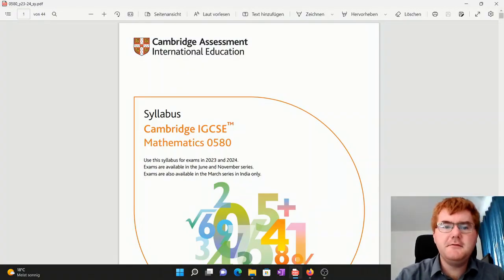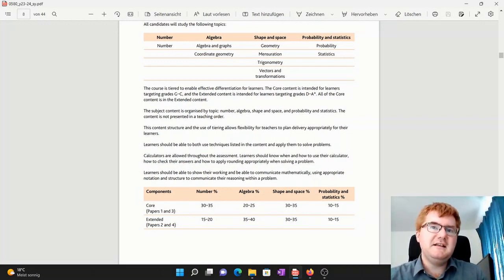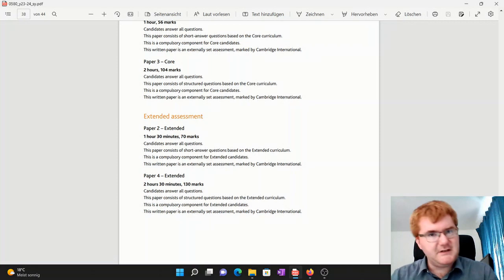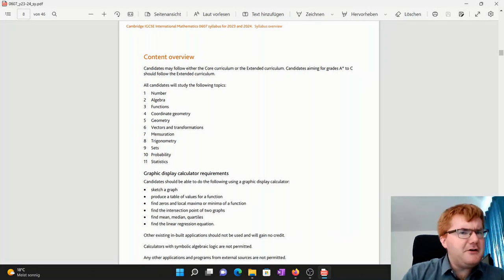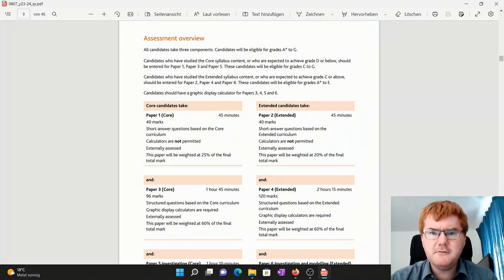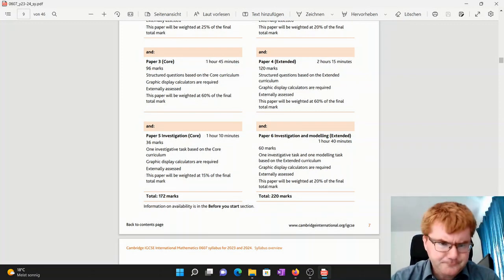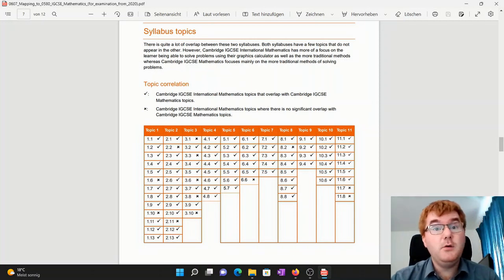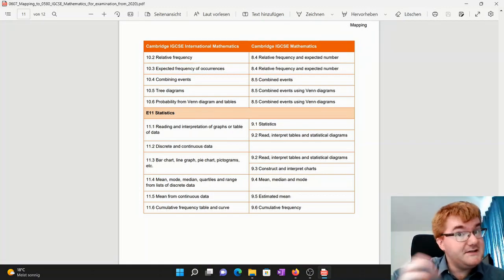How I'd Start Studying iGCSE Maths in 2024